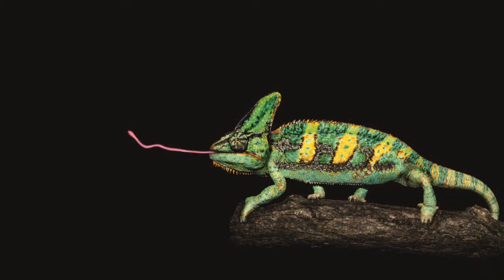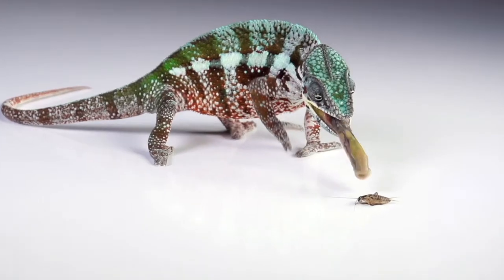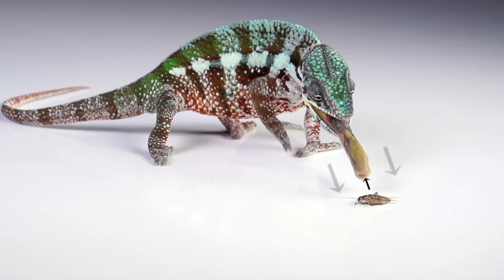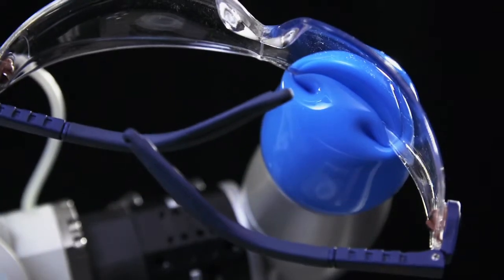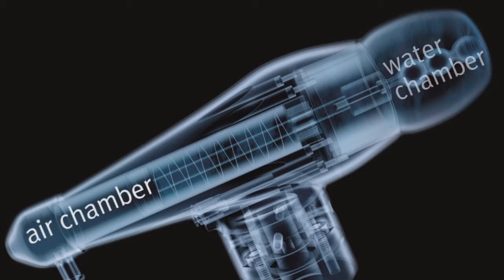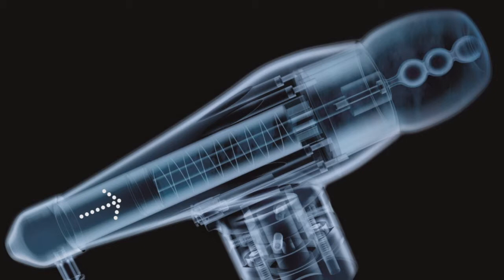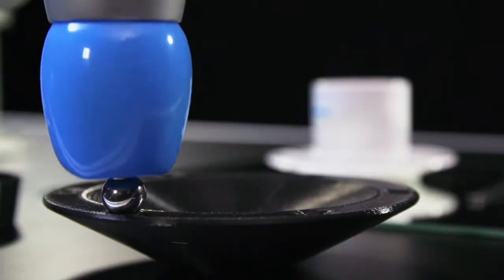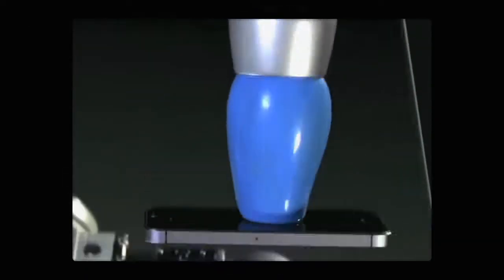Explanatory Movie Chamaeleon